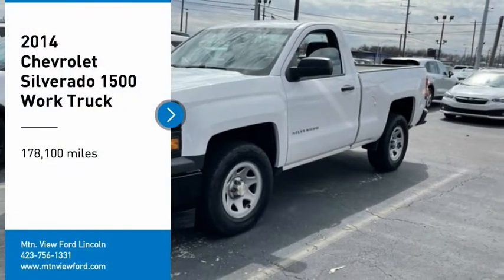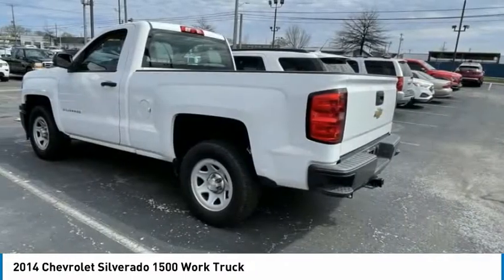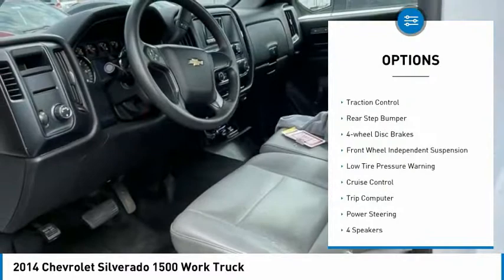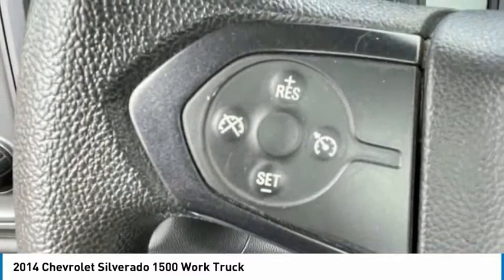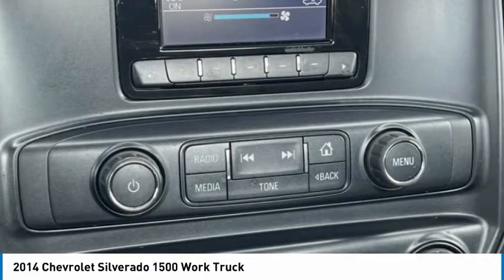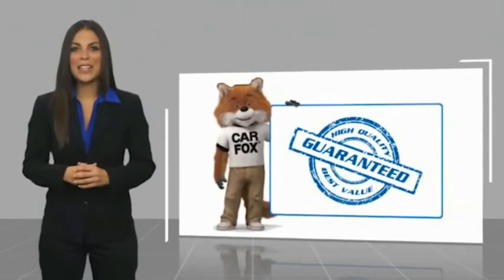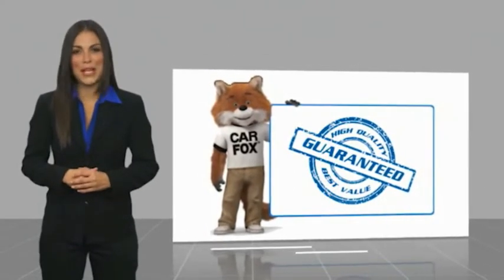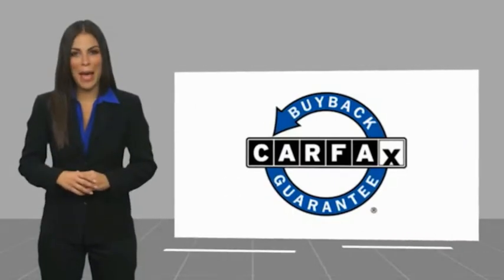2014 Chevrolet Silverado 1500 Work Truck in Chattanooga 62303A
2014 Chevrolet Silverado 1500 Work Truck